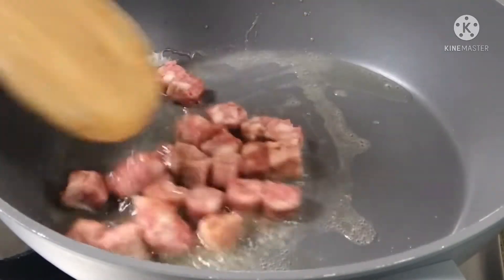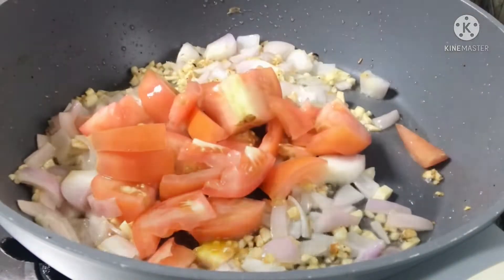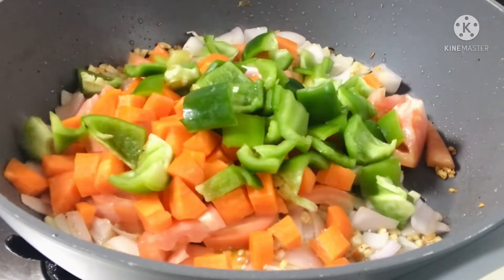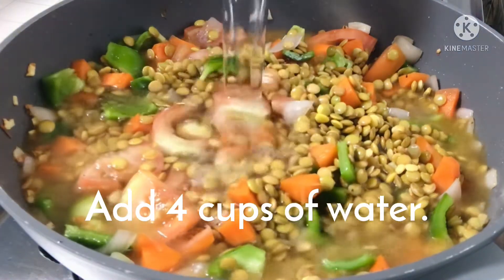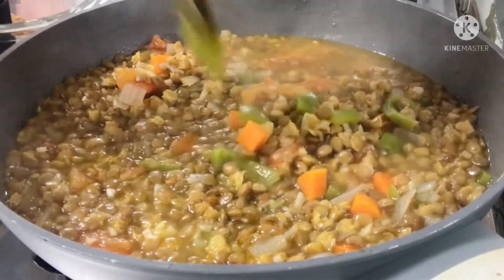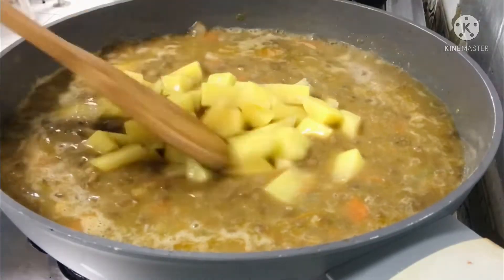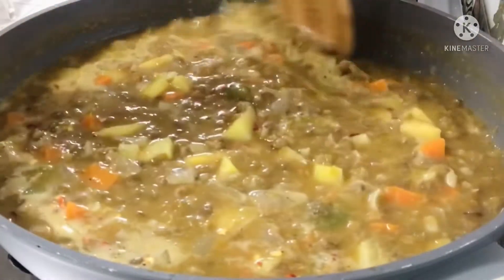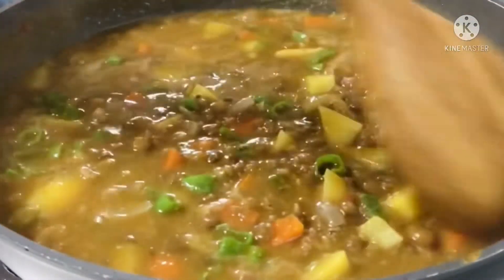Green Lentils Soup || Colombian Style Recipe.